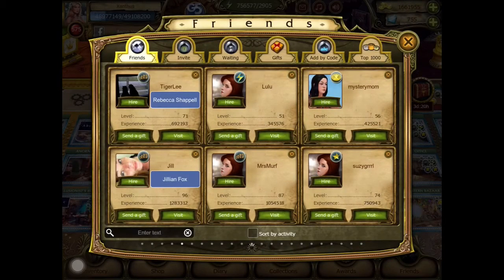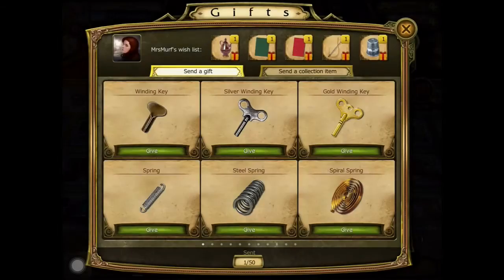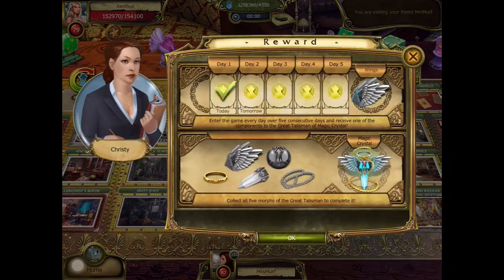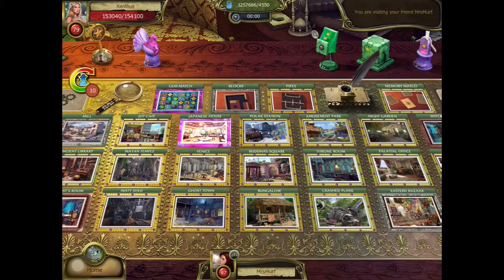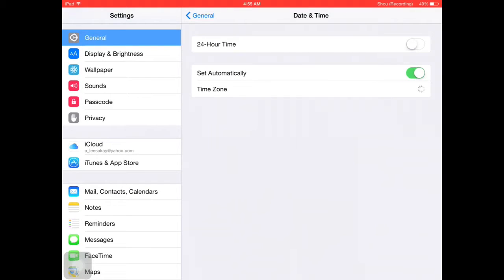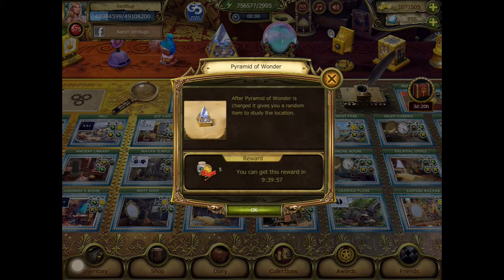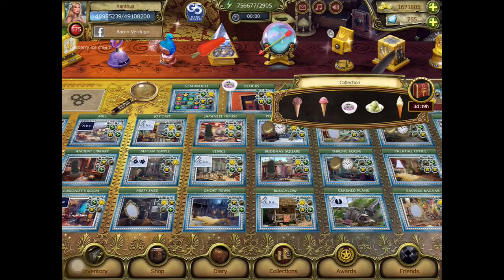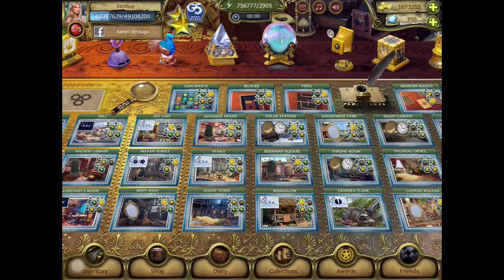The Secret Society: The Hidden Mystery - Advanced Time Travel Techniques